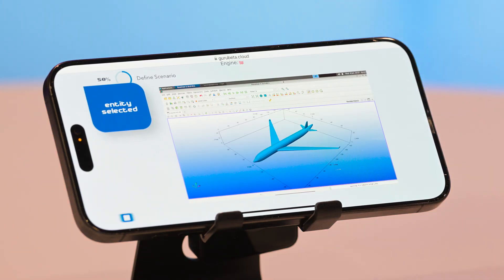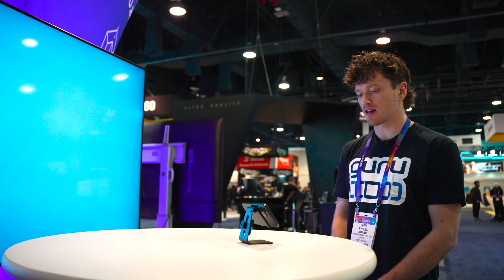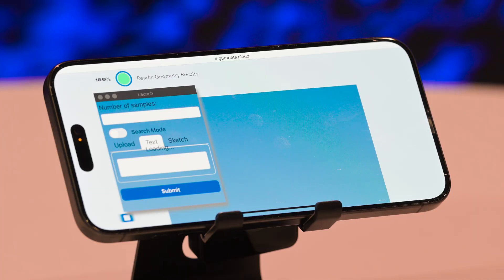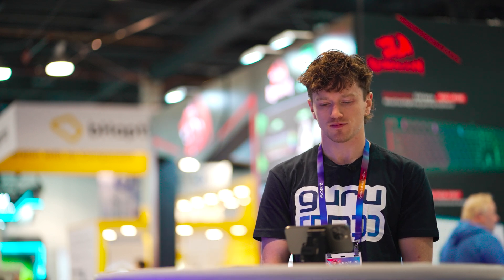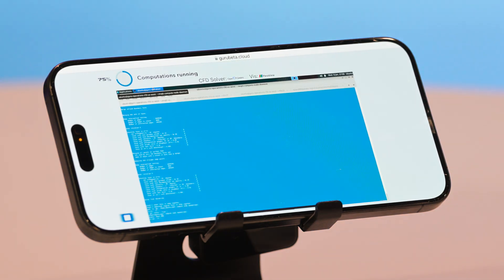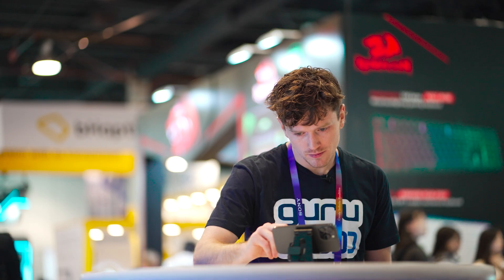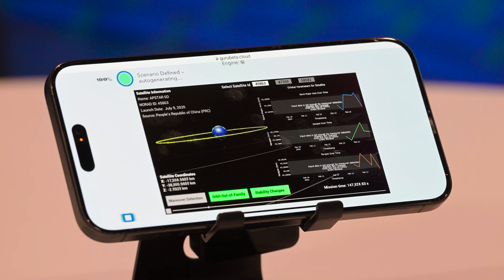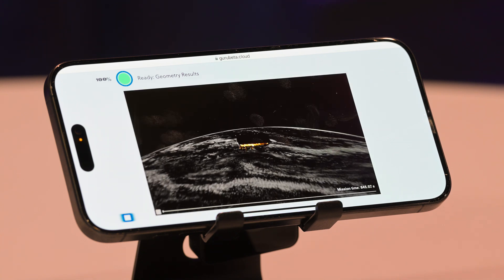GURU on iPhone: Revolutionizing Engineering Accessibility! 📱🚀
In an era where innovation knows no bounds, MSBAI is proud to introduce GURU on mobile devices. With over 80% of the world's population owning a mobile phone, compared to only 40% owning laptops, we're democratizing access to advanced engineering tools like never before.

Watch as our latest video demonstrates a user performing a series of back-to-back engineering tasks directly from their iPhone:

Designing an aircraft using voice commands

Setting up and running computational fluid dynamics (CFD) simulations

Conducting space domain awareness for satellite anomaly detection

Visualizing new satellite orbits in a virtual world

Tasks that traditionally require hours on a desktop computer are now accomplished in minutes from a phone, thanks to GURU's autonomous system and intuitive interface.

This breakthrough not only enhances productivity but also expands the reach of engineering capabilities to a broader audience, fostering innovation across industries. As the global demand for skilled engineers continues to grow, and with markets like aerospace and defense projected to reach new heights, GURU on mobile is set to play a pivotal role in shaping the future of engineering.

Join us in this exciting journey as we redefine what's possible with AI-assisted engineering, right at your fingertips.